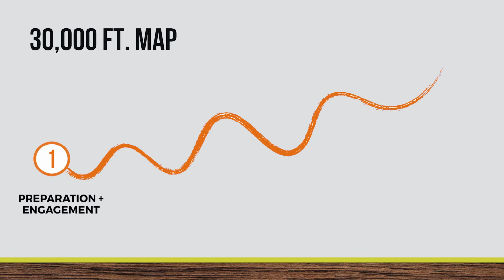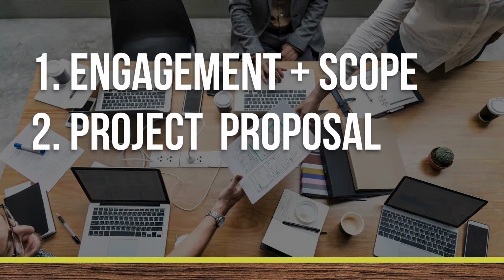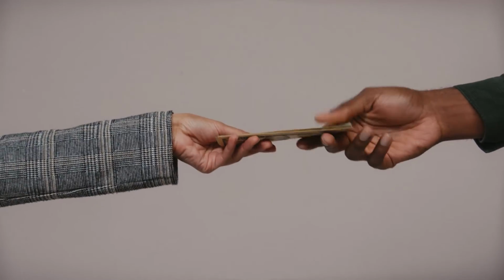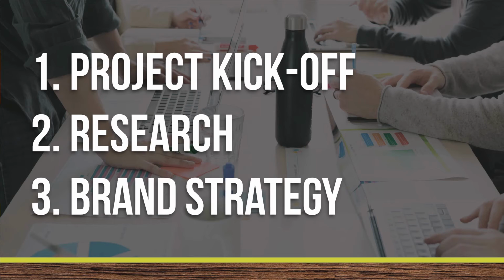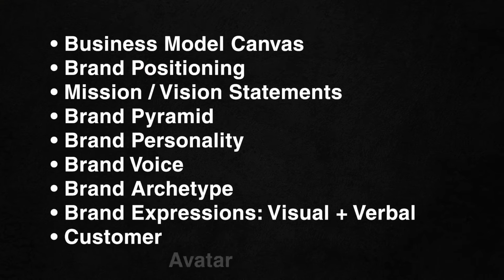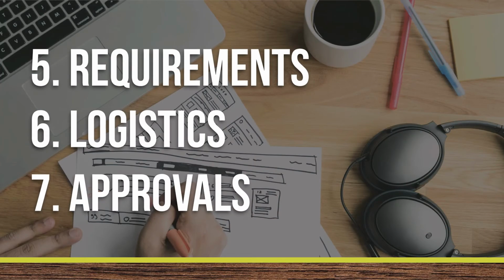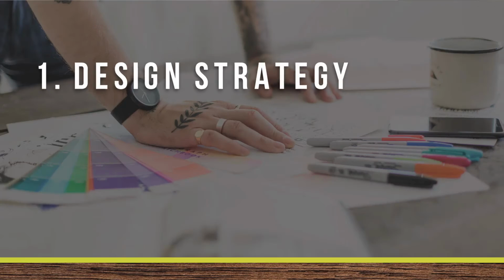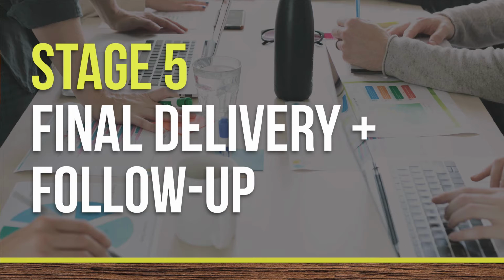Branding Project Process - Start to Finish - How to Build and Run a Successful Design Project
Building and running a branding or design project is a complicated undertaking. If you're a creative professional or an agency, in this video I outline the exact steps that go into planning and running a successful design project - the whole process, start to finish. Or, if you’re a business that’s working with a branding or design agency, this will tell you what to expect from the process and exactly when and how to participate in every phase of the work. This is tactical, specific and actionable process planning for running a successful branding and design project.

BEST ADOBE CC TRAINING VIDEO COURSES
Bring Your Own Laptop with Daniel Scott

This video is for entrepreneurs, designers, creative professionals and anyone interested in brand strategy, business planning, graphic design, design trend, marketing and communications.

Philip VanDusen is the owner of Verhaal Brand Design, a brand strategy and design agency and the founder of Brand Design Masters, an ecosystem of mastermind groups, courses and networking communities for creative professionals and digital entrepreneurs seeking to build bullet-proof personal brands, agencies and businesses.

Philip is a highly accomplished creative executive and expert in brand strategy, graphic design, marketing and creative management. Philip gives design, branding, marketing, career and business advice to creative professionals, entrepreneurs and companies on how to build successful brands for themselves or for the clients and customers they serve.